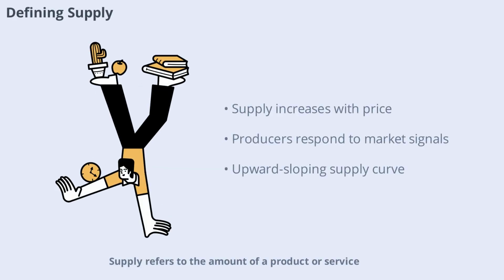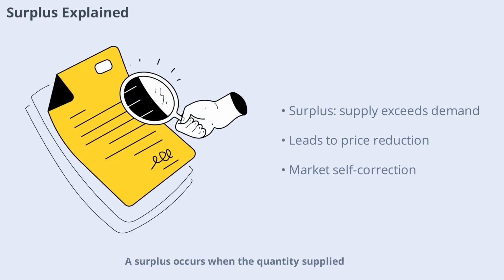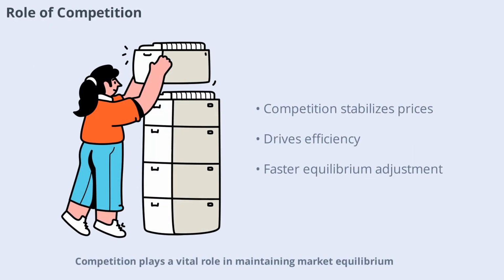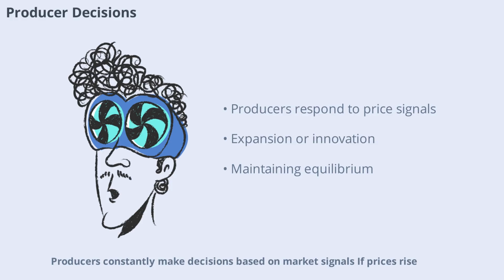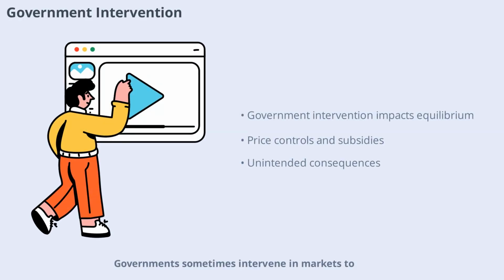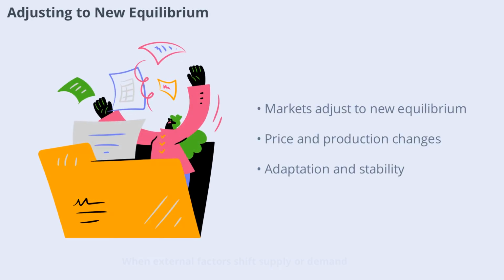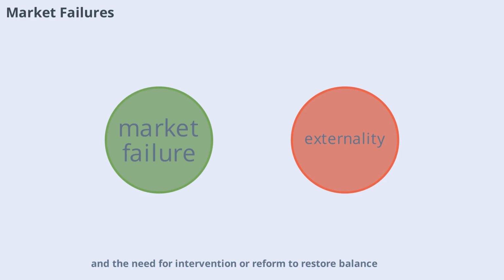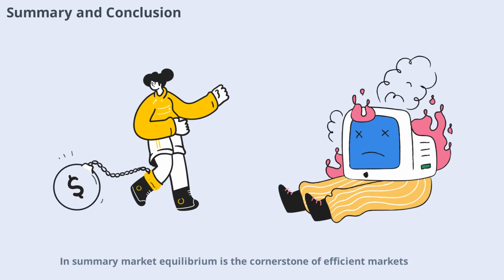Understanding Market Equilibrium (10 Minutes)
Understanding Market Equilibrium is an essential video that explores the fundamental concept of market equilibrium in economics. In this video, we will discuss what market equilibrium is, how it is determined by the intersection of supply and demand, and the factors that can shift these curves. Learn about the importance of market equilibrium in establishing prices, allocating resources efficiently, and understanding market dynamics. We’ll provide real-world examples and case studies that illustrate how changes in market conditions can affect equilibrium. Whether you’re a student, aspiring economist, or business professional, this guide offers valuable insights into the principles of market equilibrium and its implications for economic decision-making. Watch now to deepen your understanding of how markets operate!

10 SEO-Optimized Hashtags

35 SEO Tags

Understanding Market Equilibrium, market equilibrium, economics, supply and demand, price determination, resource allocation, market dynamics, economic theory, key concepts in market equilibrium, understanding the principles of supply and demand, determining market equilibrium price and quantity, factors that shift supply and demand curves, importance of market equilibrium in economics, real-world examples of market equilibrium, shaping effective market analysis strategies, understanding the role of competition in market equilibrium, promoting accountability in economic practices, evaluating risks associated with market imbalances, shaping effective educational practices for economics students, leading through effective communication about market concepts, understanding the dynamics of consumer behavior, promoting continuous improvement in market understanding, effective feedback techniques in economic assessments, exploring the relationship between market equilibrium and economic stability, fostering resilience in market conditions, promoting awareness of market challenges, understanding the role of technology in market analysis, leading through effective training and development in economics, promoting a culture of informed decision-making in markets, evaluating the impact of market equilibrium on business operations and strategies.